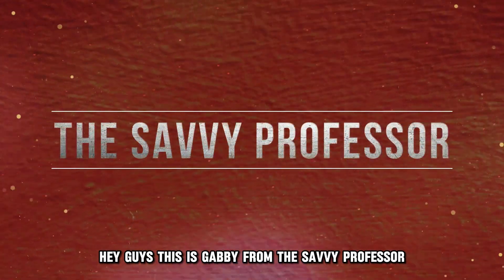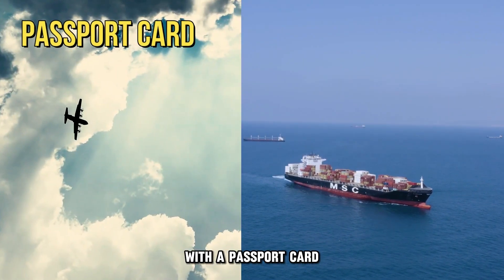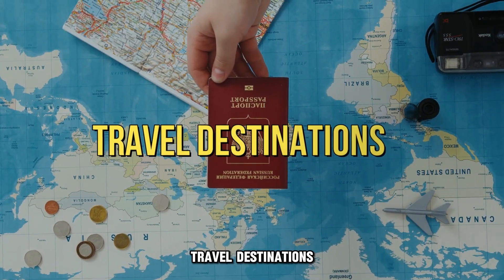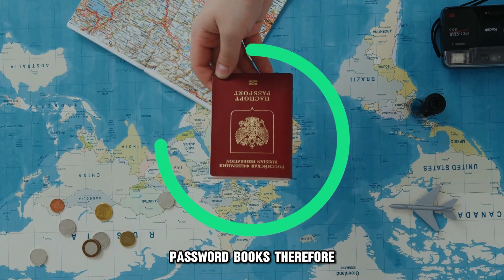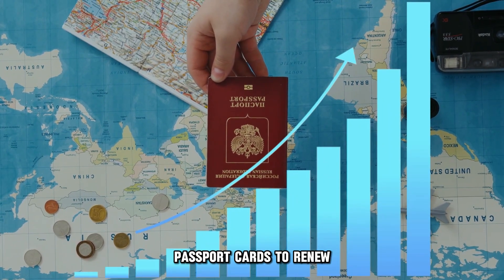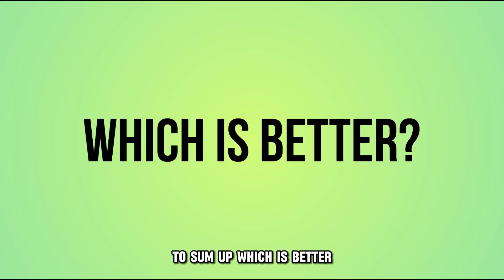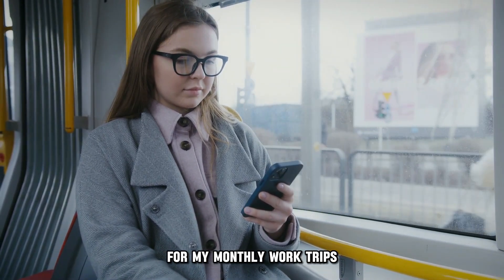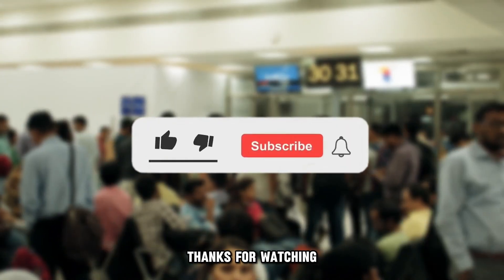Passport Book vs Passport Card - What Is Their Difference? (Which One Is Universally Accepted?)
Passport Book vs Passport Card - What Is Their Difference? (Which One Is Universally Accepted?). In this comparison video I will talk about Passport Book vs Passport Card.

So, the main difference between them is the eligible travel modes.
There are three main border entry methods for countries – air, land, and sea and with a passport card, you are limited to entry via land and sea only. With a passport book, however, you can enter international countries by air, land, and sea, meaning travelers with passport books can arrange for international flights, sea travel, and various land travel methods with this document.
Passport books, therefore, offer more eligible travel modes.

Travel Destinations
Passport books and passport cards are both US-state-issued IDs, but citizens with passport cards can only travel to Mexico, Canada, Bermuda, and Caribbean countries. On the other hand, passport bookholders can travel to any country, permitting U.S. national entry. This makes passport books more powerful.
Passport books, therefore, allow for entry to more travel destinations.

Price
Both passport books and passport cards have a similar processing/acceptance fee and a first-time application charge. However, they differ greatly in their renewal fee amounts because of the great limitations associated with passport cards. Currently, passport books cost over three times the price of passport cards to renew.
Passport cards, therefore, have a significantly cheaper overall price.

But do they have any similarities?
Yes, they do. The process of applying for both passport books and passport cards is the same. Simply visit a passport office, fill in the requisite forms, and submit the needed documents. Their renewals also have the same procedure. Additionally, both IDs can be used for unlimited domestic travel in the U.S.

To sum up, which is better – Passport books or Passport cards?
I think my passport card is very helpful, especially when I need to travel locally. It's cheap and isn't expensive to maintain. It was quite a fair deal for me, especially since I can use it to travel to Canada for my monthly work trips. However, my passport book has fewer limitations. Although it is pricey, I love how, with my passport book, I can travel anywhere, including Europe, my favorite holiday destination. It also lets me use all types of travel modes without thinking twice. For these reasons, I can recommend a passport book over a passport card.